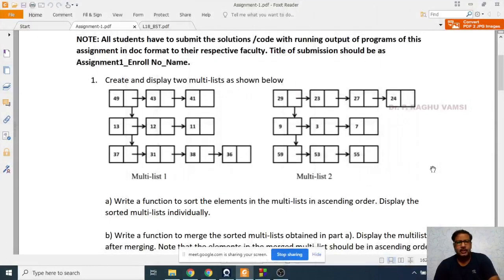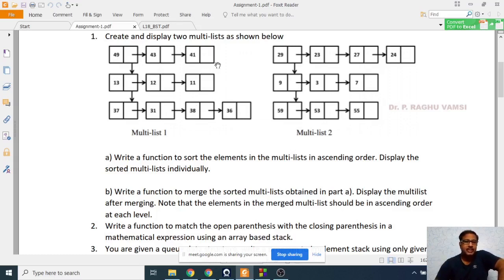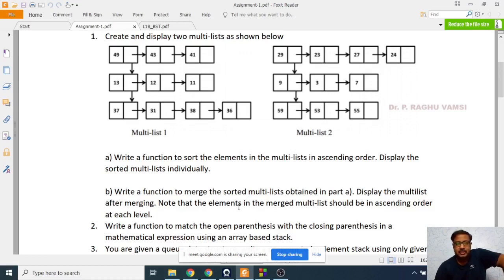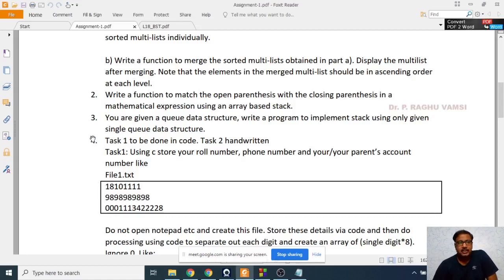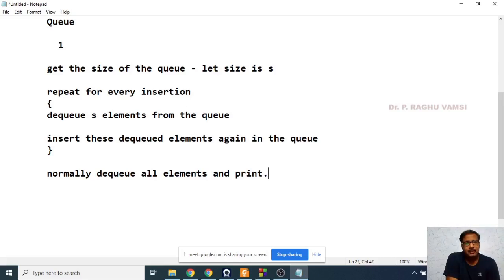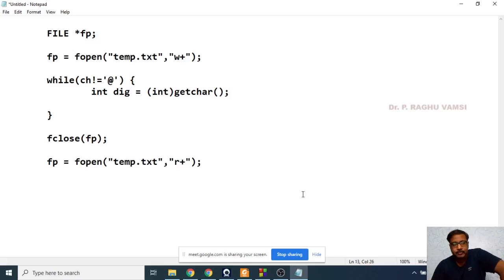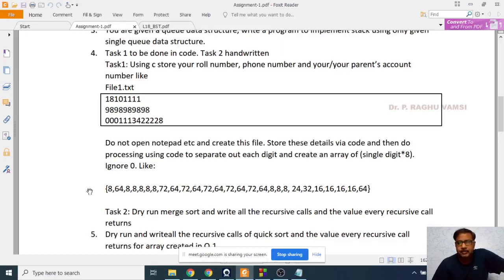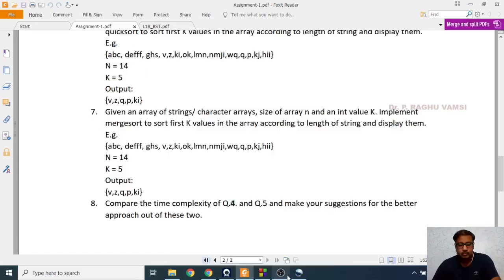A1 Course Assignment - 01 | Questions and Logic Discussion | 29 Sep 2020